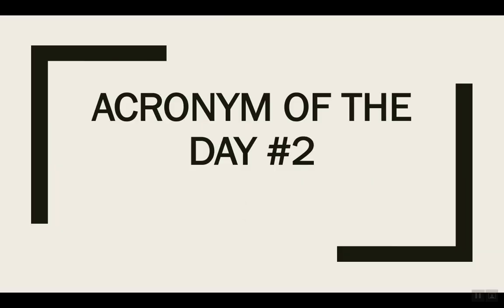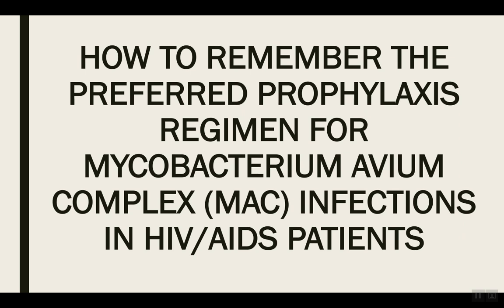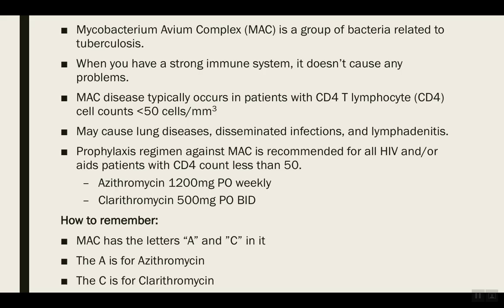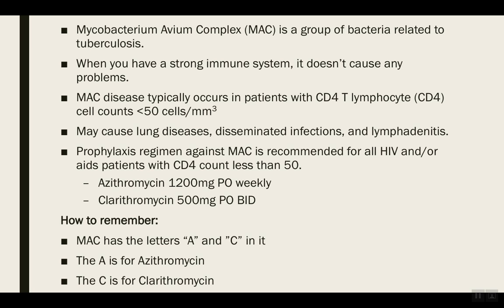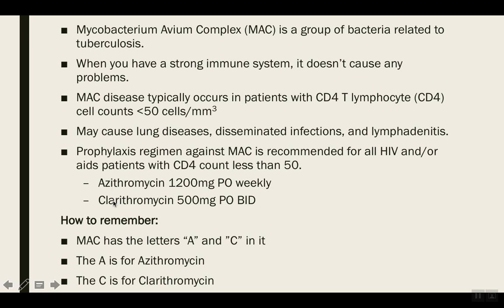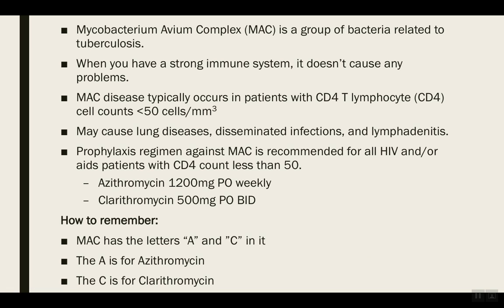How to remember the preferred prophylactic regimens for MAC infections in HIV/AIDS patients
How to remember that azithromycin or clarithromycin can be used for MAC prophylaxis in patients with CD4 count less than 50.